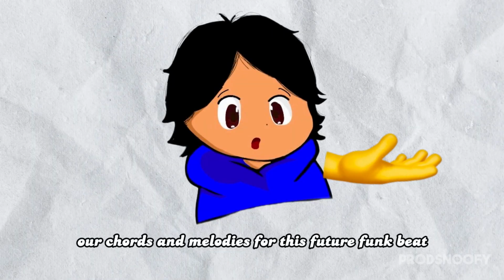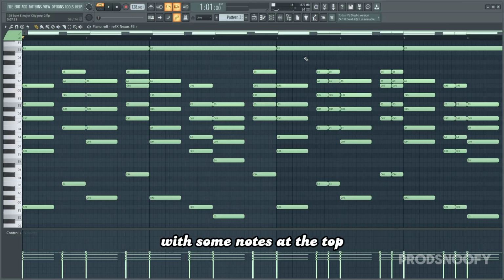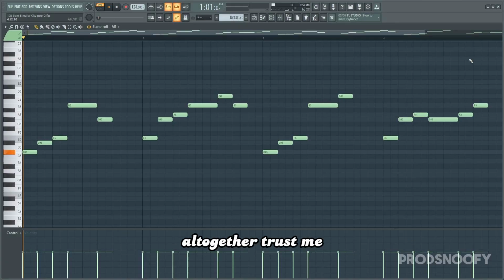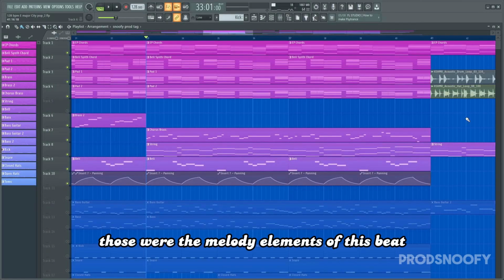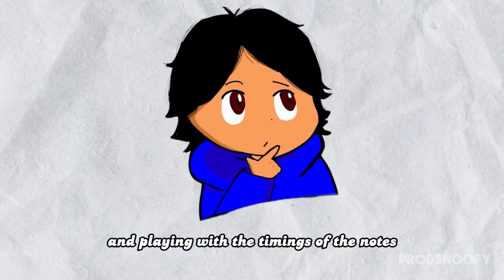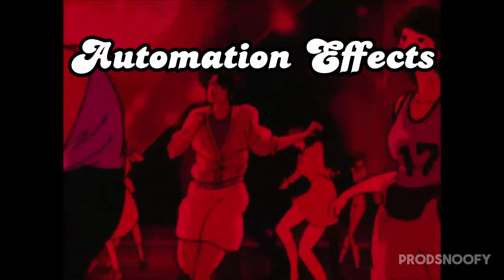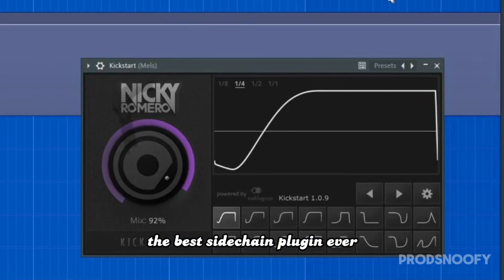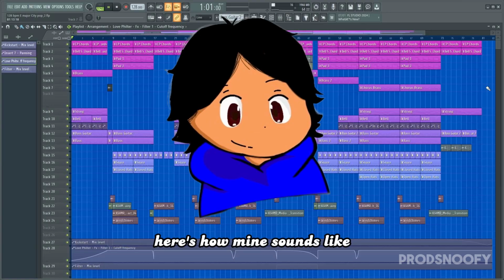How to Make a Future Funk Type Beat! | Fl Studio Tutorial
Future Funk is one of my favorite genres which mixes Japanese city pop and EDM to create this genre of disco funkiness which I can't get enough of. So I made a type beat in that style and this video explains my process in how I made it and how you can make it as well!

Ocean Side - Cosmjc Burrito (Thank you for letting me use your song for the video!!)

I do not claim any ownership or authorship of the copyrighted material used in this video. This video is for educational, informational, or entertainment purposes only.

Chapters:
0:00 Intro
1:17 Chords
2:49 Melodies
5:03 Bass
5:59 Drums
6:33 Sound Effects
7:02 Automation Effects
9:00 Mixing
9:10 Full Beat/End